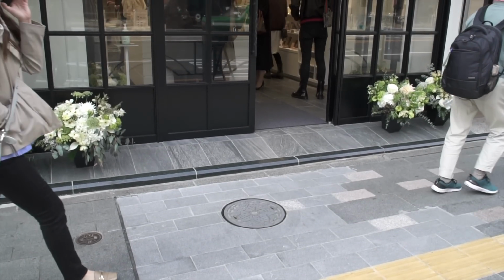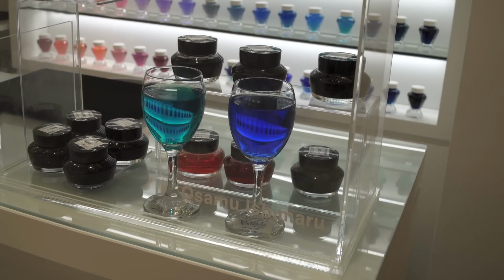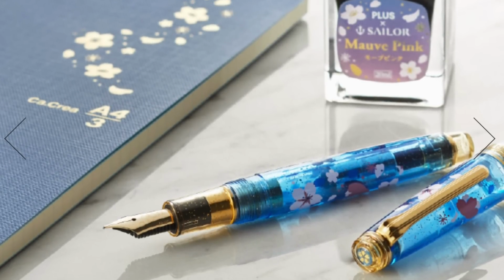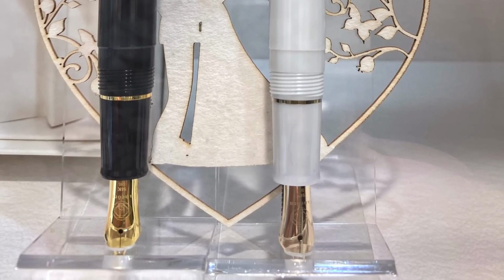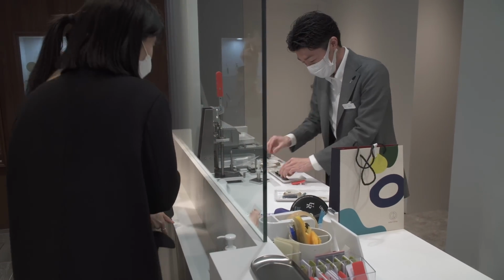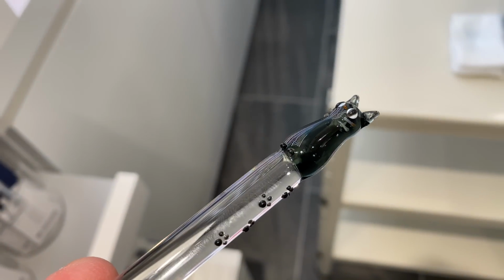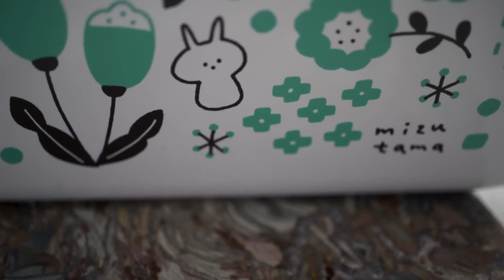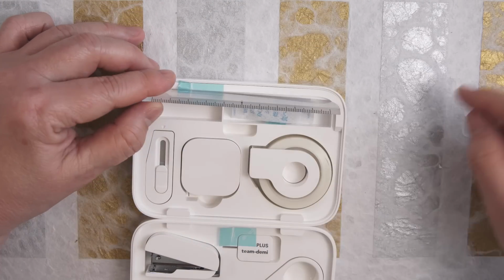Sailor's New Fountain Pen Store (Ancora)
Sailor and Plus opened a new fountain pen store in Ginza called Ancora.  The store not only carries fountain pens, but lot of interesting stationery and items that are marketed to young women.

00:00 - Intro
00:19 - What is Ancora?
01:17 - Interior of the store
01:30 - Sailor Inks (Studio, Storia, Manyo and Ishimaru)
02:32 - Stationery Items
03:43 - Sailor Special Edition Fountain Pens
06:00 - MY 万年筆 Build your fountain pen
08:17 - Build your Pro Gear?
08:44 - Glass pens
09:22 - Pencil Sharpener
10:33 - Hand Lotion (Sanitizer)
12:18 - Mizutama Stationery Kit